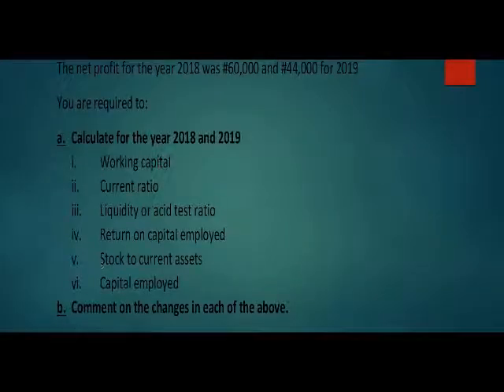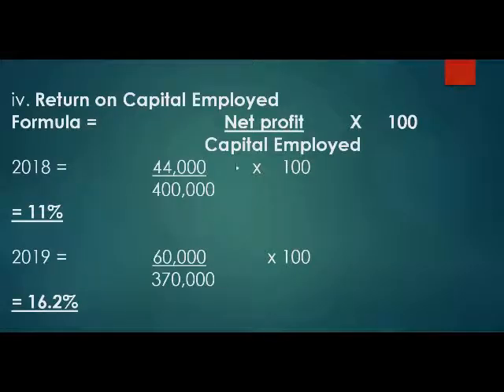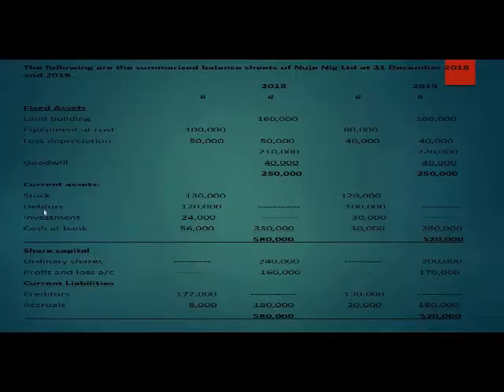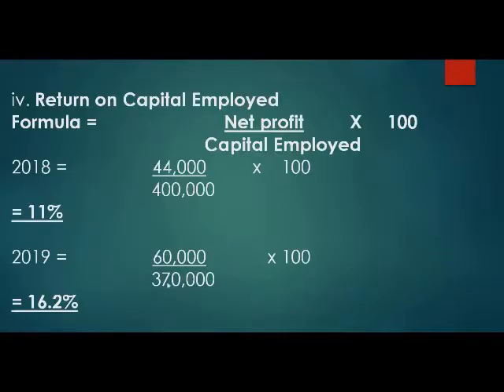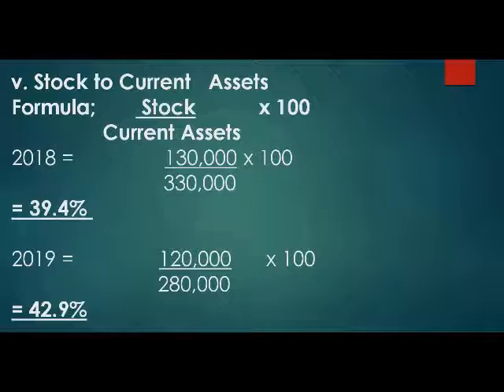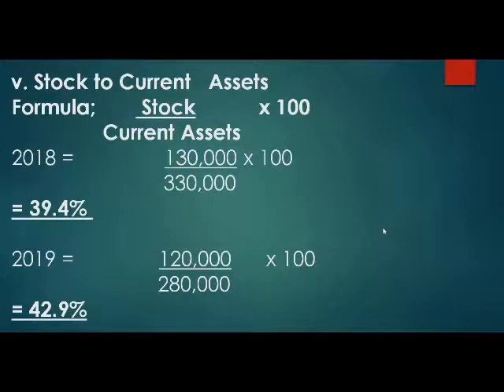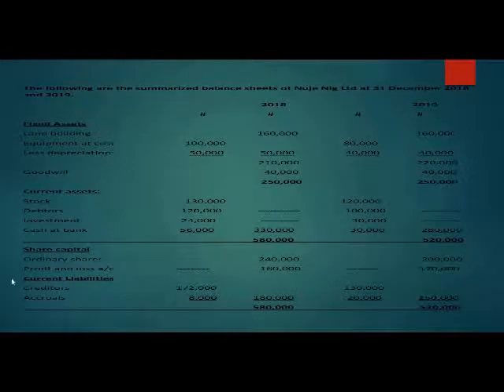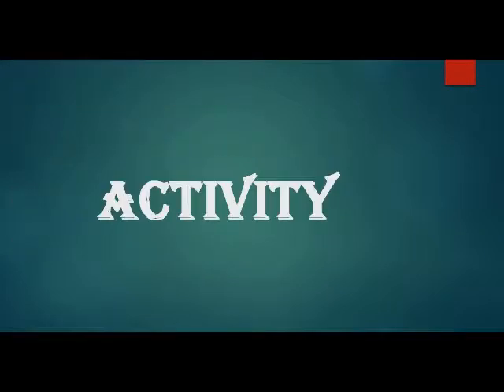FINANCIAL ACCOUNTING LESSON 7